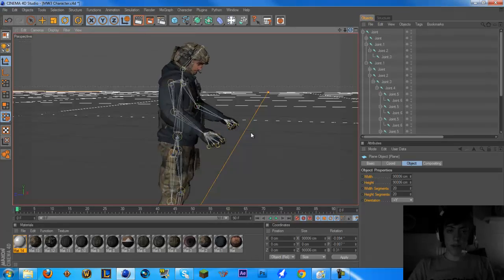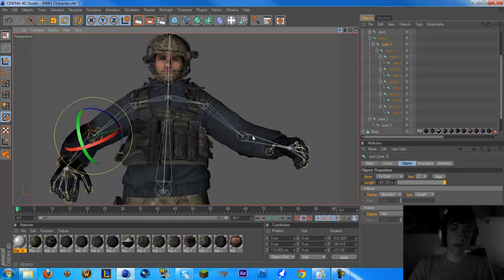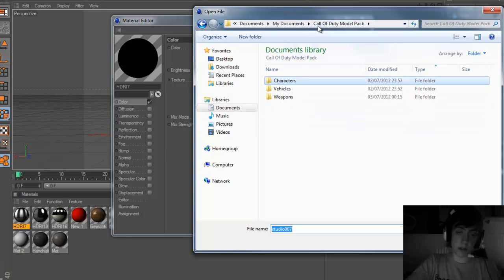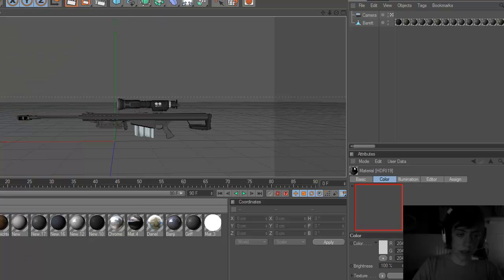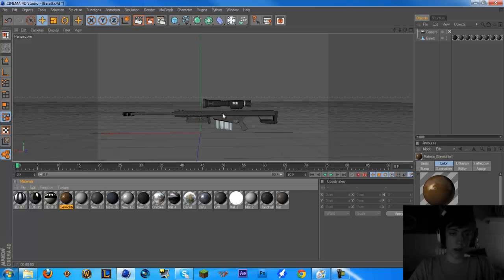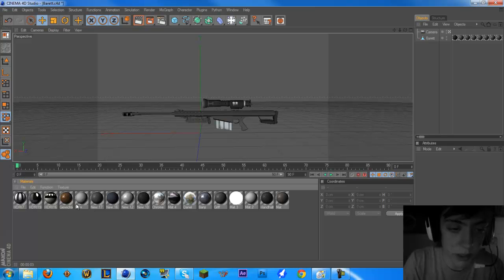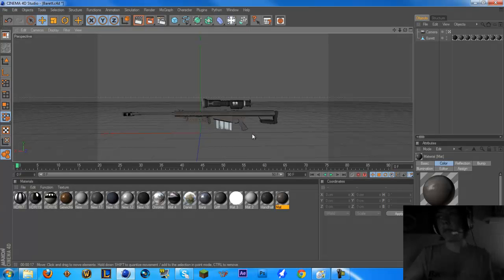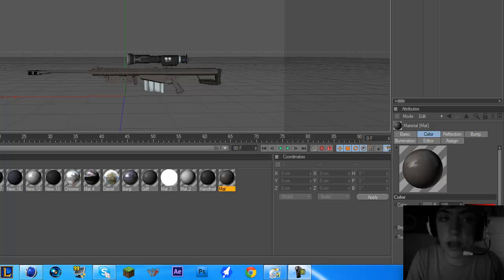Cinema4d: Texture / Material Error Fix Tutorial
A texture error fix for you guys! :D